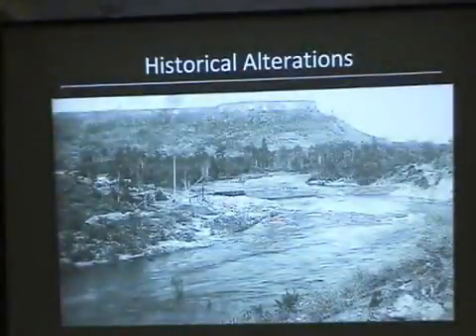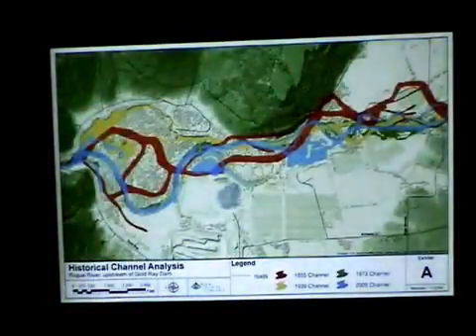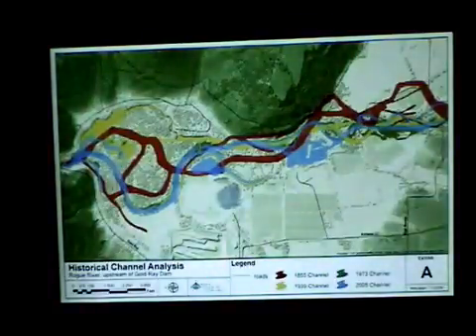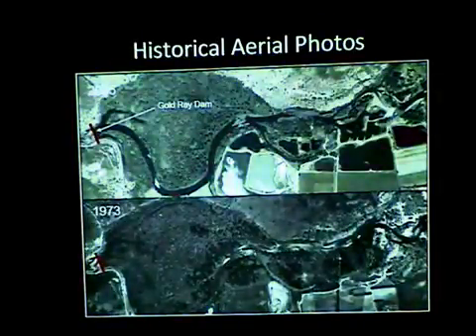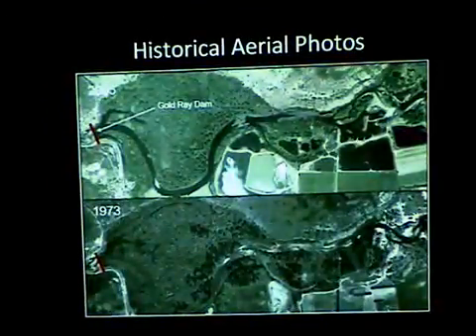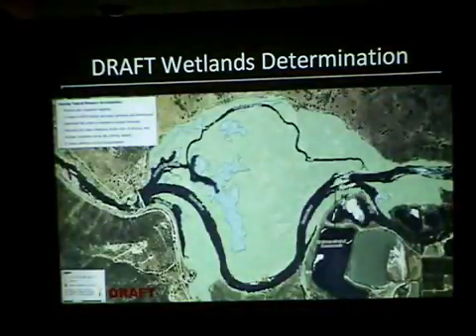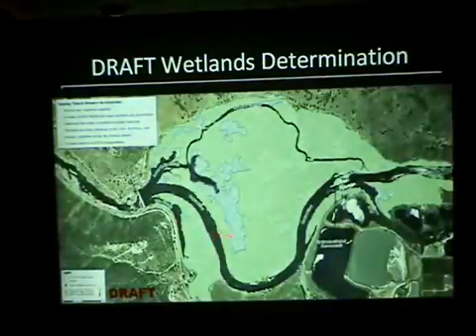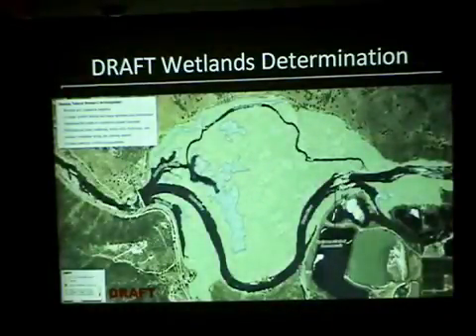Gold Ray Dam (11/12/2009) - Part 4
Jackson County Roads & Parks